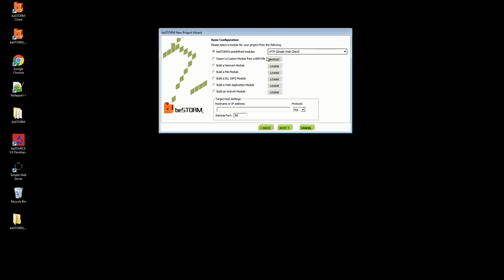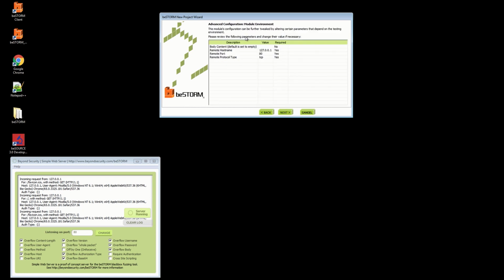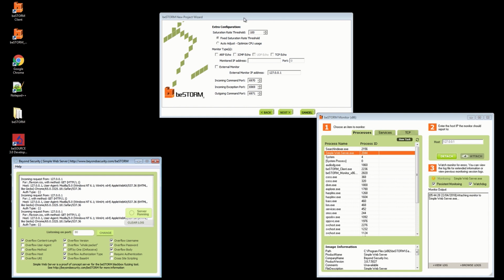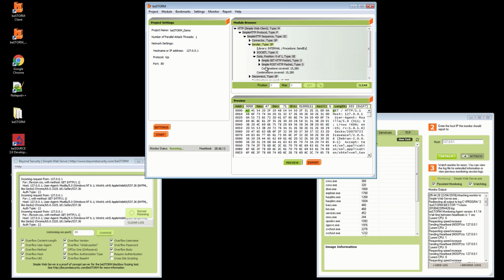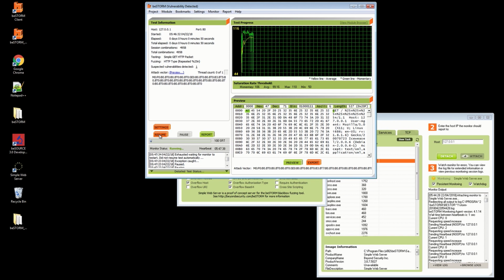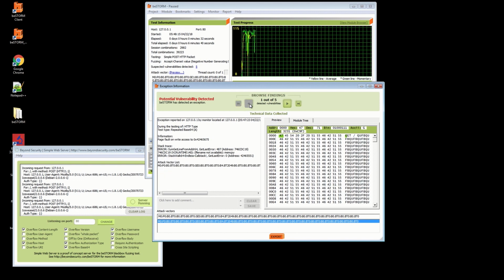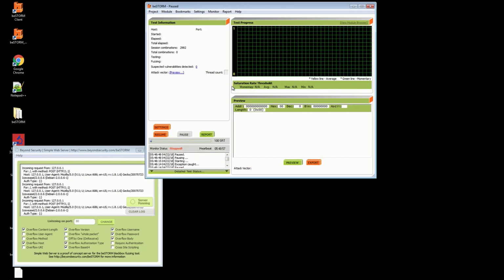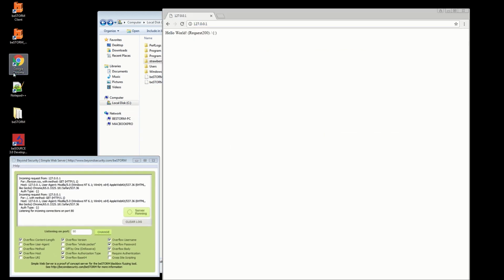beSTORM - Black Box Fuzzer Product Demonstration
Watch as Beyond Security's multi-protocol black box tester, beSTORM, runs on a simple HTTP web client to identify vulnerabilities with a near-infinite number of attack configurations.